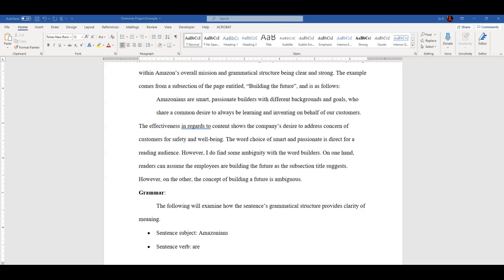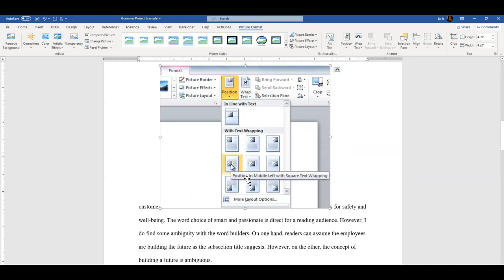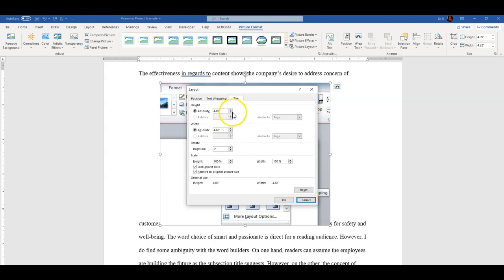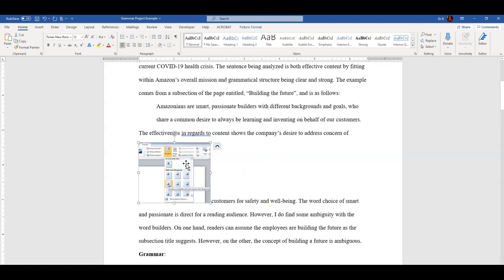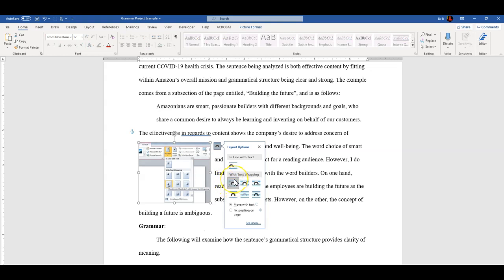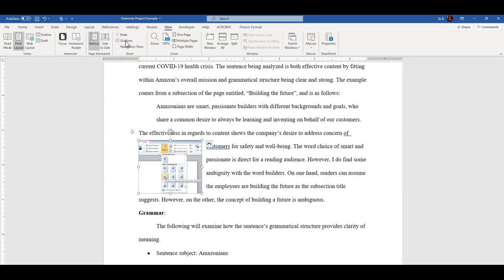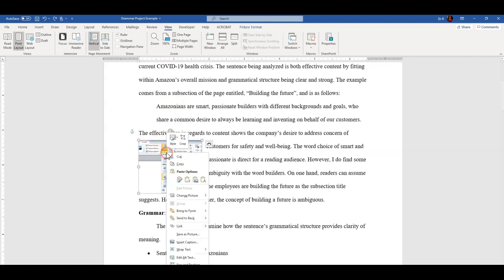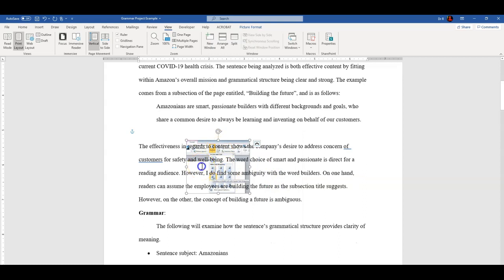Insert an Image